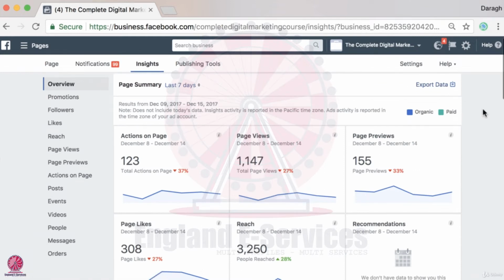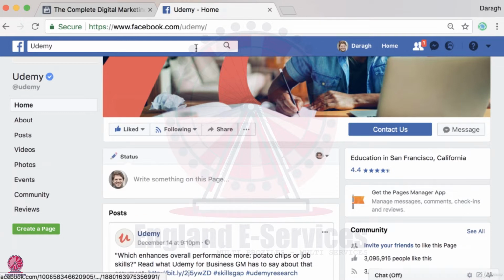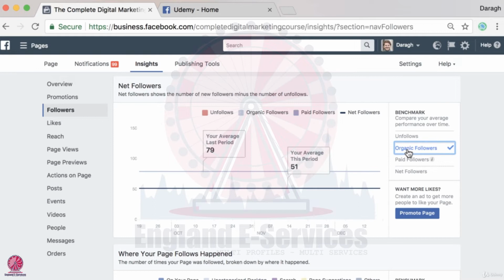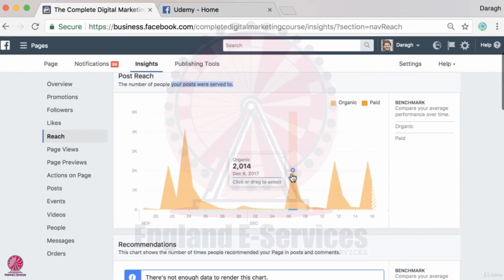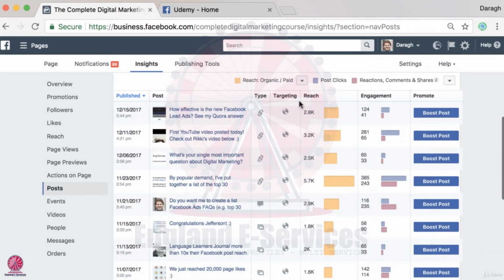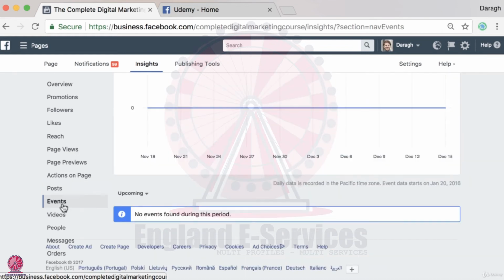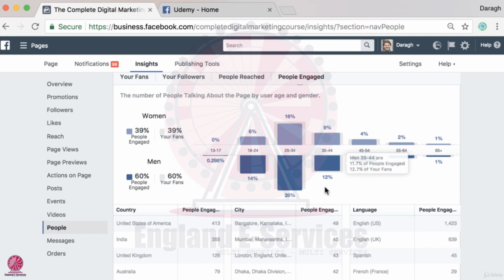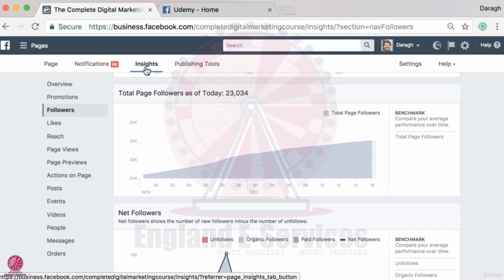The Complete Digital Marketing Course:[PART8:Facebook Marketing](EP14:Facebook Insights)